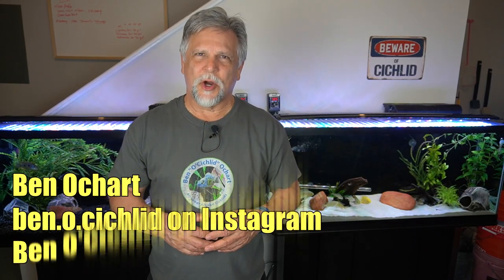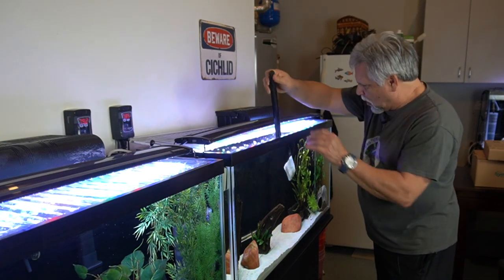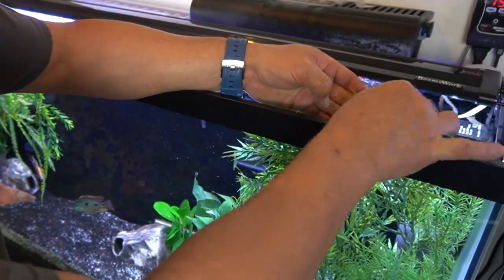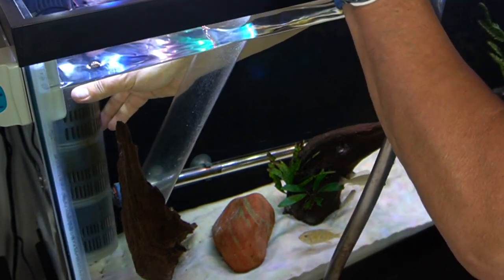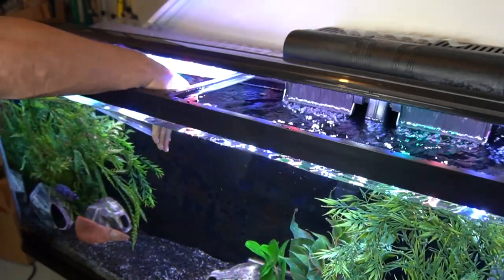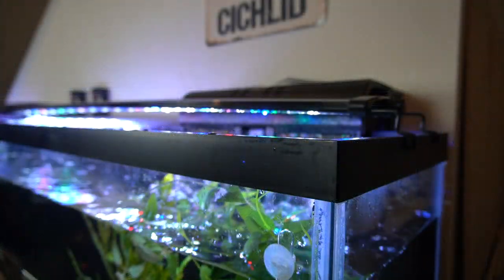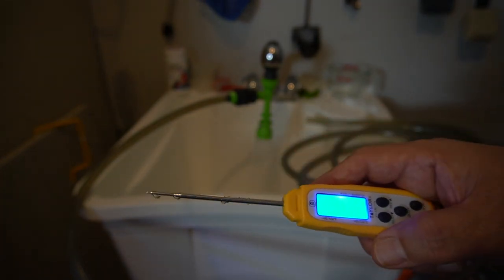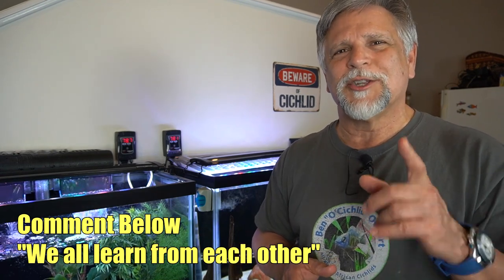Water Change [Several Tanks at the Same Time] - Avoid Making Deadly Mistakes by Doing This!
Water changes are vital for a variety of reasons.  Doing a water change on a single tank is simple and straight forward. But what about when you have several tanks?  Changing water in multiple tanks can result in the making of deadly mistakes.  Missing a vital step can result in the fish becoming stressed or in some cases outright dying.

In this video I cover how I do multiple-tank water changes, step-by-step, and how I've set up my routine so vital steps are never missed and I can't get distracted or confused about what I’ve done or not done.  As my number of tanks continue to grow, this will become more and more crucial.

We all learn from each other at this channel!  And, of course, ALWAYS BE LEARNING!

Just by being here and watching my videos you are supporting the channel and it is very appreciated.  This tells YT that you are enjoying the content and encourages YT to recommend the channel to other fish keepers like you and me.
Next Level: Want to do even more?  Then use this link the next time you go to Amazon
Anything you buy at Amazon after using this link  When you use this link pays a small percentage to the channel.  Your cost does not change, so it's a win-win for both of us!
There's still more: Another thing you can do is visit the my Teespring store listed under every one of my videos. The store stocks coffee mugs, tee's, hoodies and other merchandise that includes the channel logo and some of my favorite fish printed on them.  You can go directly to my Teespring store by using this address
Lastly, you can join me and a group of awesome fish keepers for the Cichlids & Coffee live stream on Saturdays.

Whether or not you can or can't do any of the above, you are still GREATLY appreciated for showing up!

Have you participated in a Cichlids & Coffee live stream?  They are a lot of fun and start at 11am CENTRAL TIME (9am Pacific, Noon Eastern) most Saturdays.  I think live streams are a lot of fun, informative and always includes a great bunch of fish keepers.  I hope you can make it to one!

A big thank you to key channel vendors like EliteCichlids.com (beautiful artificial plants), underwatergalleries.net (the best ceramic aquarium caves), Xpertmatic filters and air pumps (available in my Amazon store), Hygger, providers of heaters, lights and pumps (also in my Amazon store) and to my channel sponsor: THE CICHLID SHACK at: thecichlidshack.com (use code "shackattack10" for a 10% discount at check-out for food, fish & supplies).

Shout-outs to Christopher Martin for the Cichlids & Coffee logo, to Sam Penny for the YT channel banner art and to Phil Griffiths for the dropping fish video, for putting Sam's artwork in the surf and for the channel icon and to Super Cichlids for being a FB group banner sponsor!